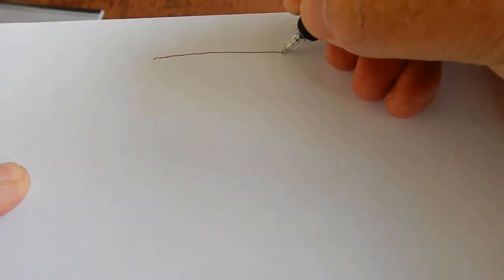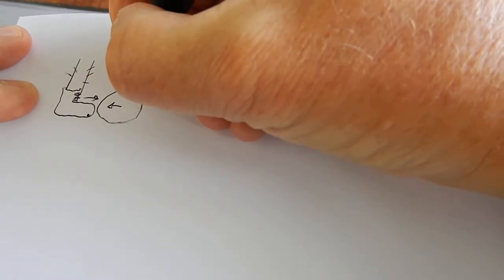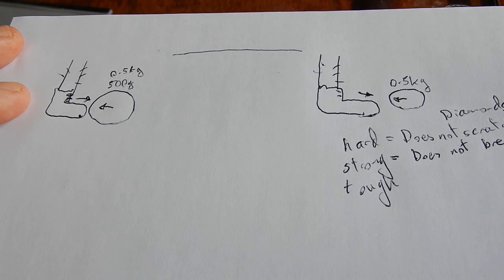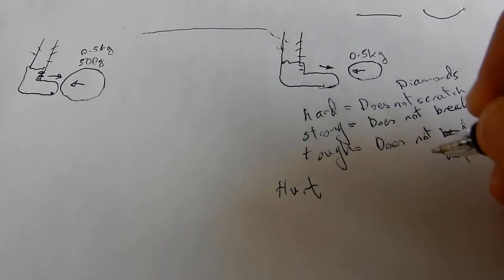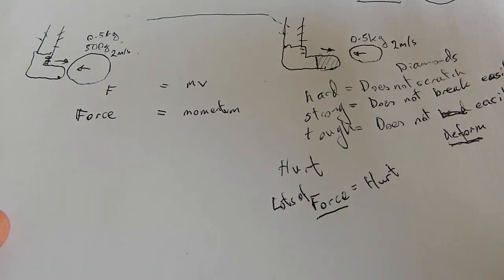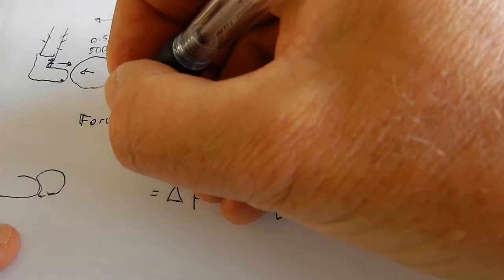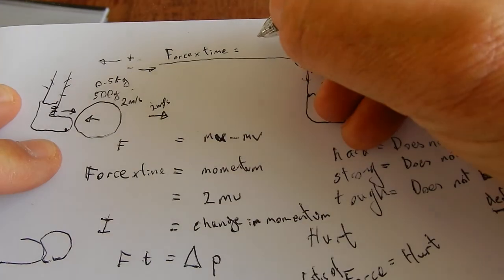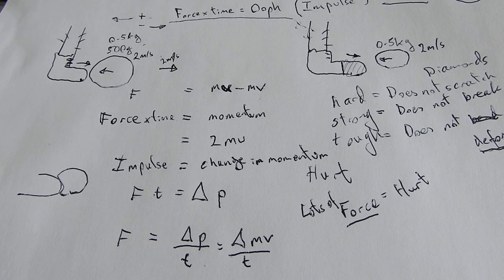Impulse Physics IB / A level internet tutor by Mr Science Stevens.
Internet tutoring. UK Teaching Qualifications DBS and recommendations